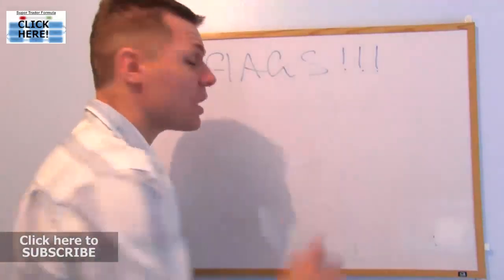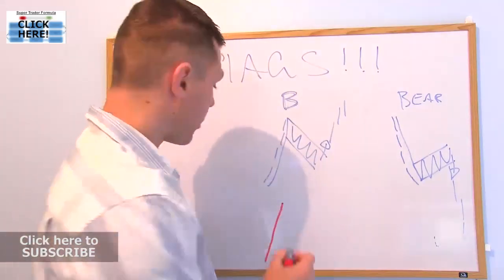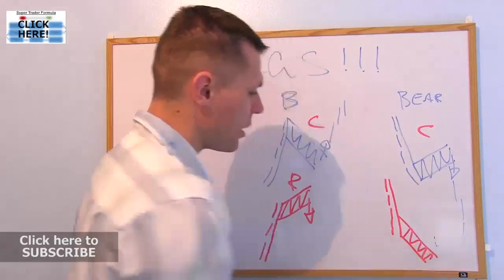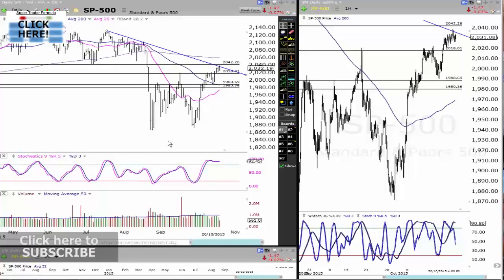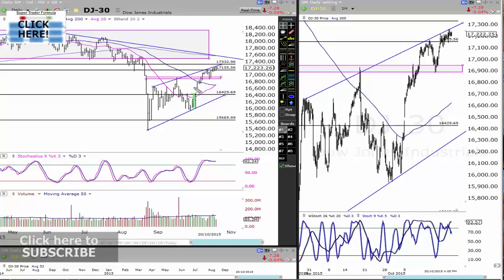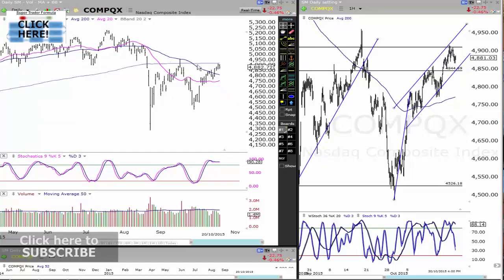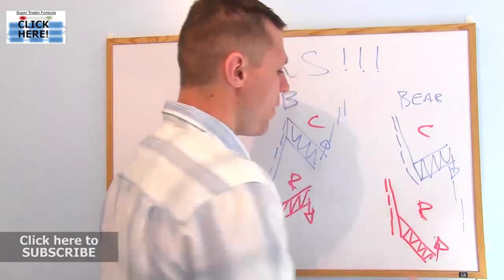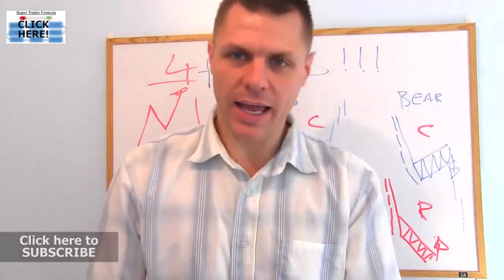4 Different Flags - Market Update - Dow Jones And SP500 Looking Weak